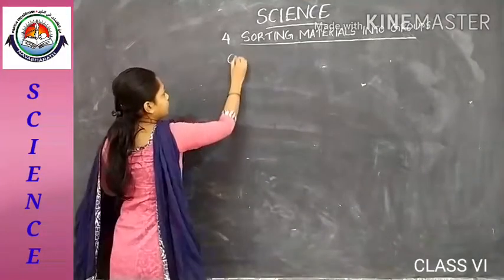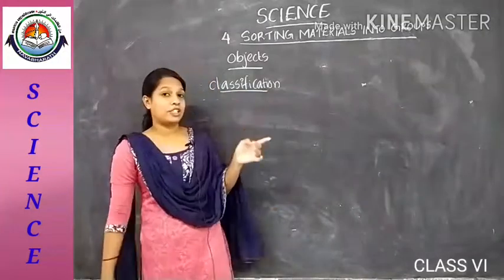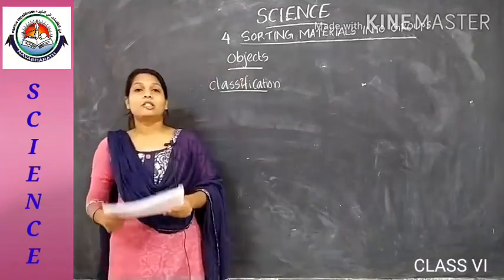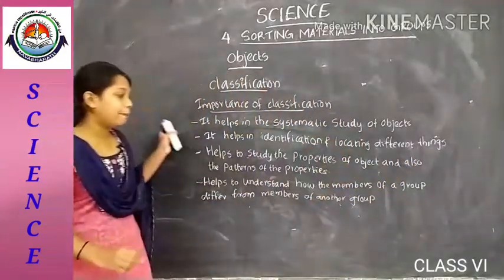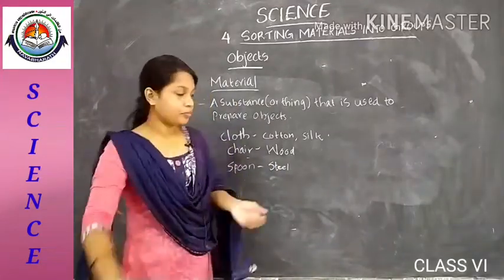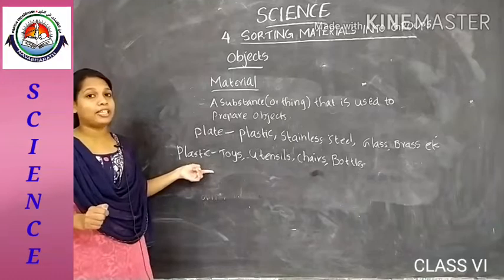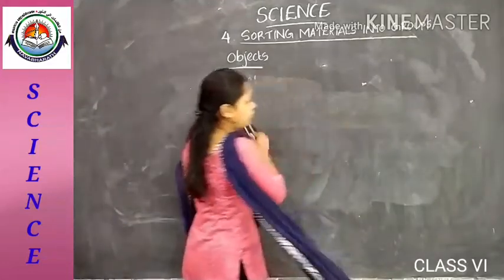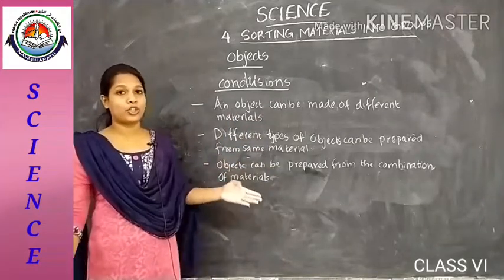Class VI Science July 15